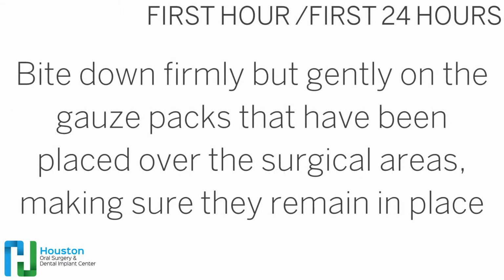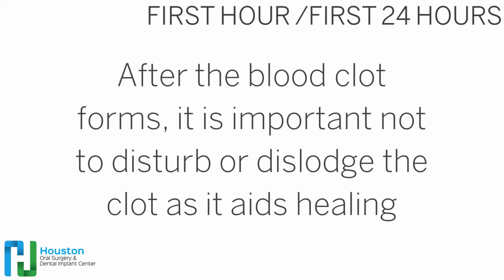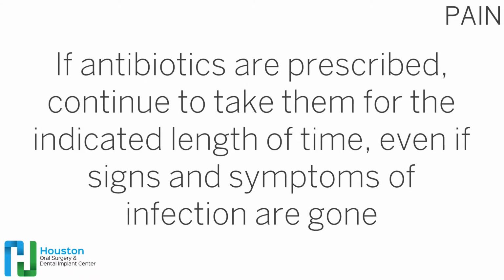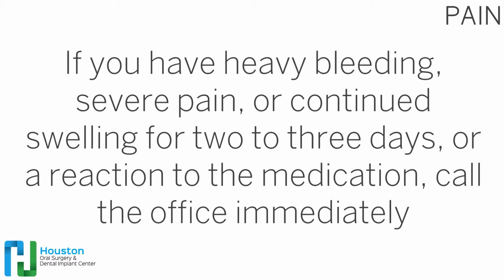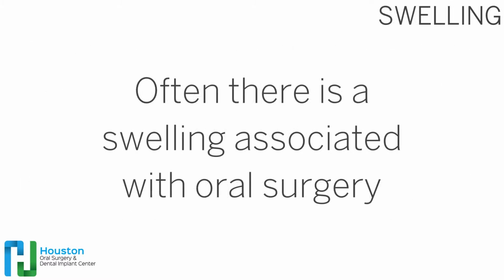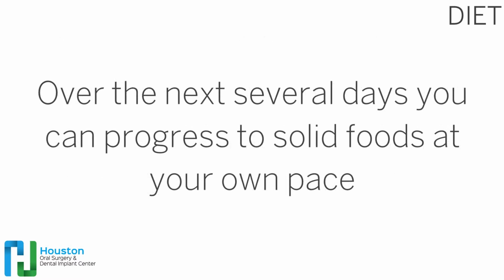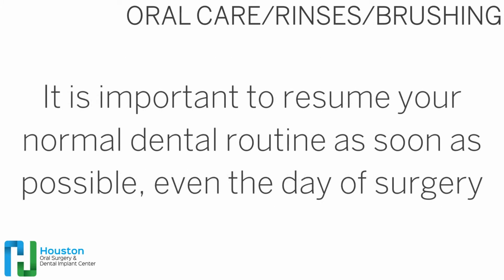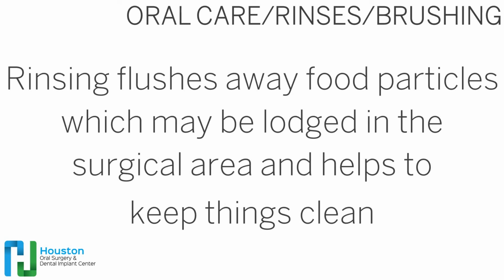Post-Operative Instructions: Dental Implants | Houston Oral Surgery & Dental Implant Center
Dr. Cohen’s practice encompasses all facets of Oral & Maxillofacial Surgery.  He has been certified in Advanced Cardiac Life Support since 1982, Pediatric Advanced Life Support since June 2011 and provides all forms of anesthesia to supplement office-based surgery.  He has obtained additional training and has extensive experience in the treatment of oral-facial cancer and jaw reconstruction with bone grafts and implant dentistry such as dental implants.

Dr. Dauterive practices the full scope of Oral and Maxillofacial Surgery. He performs surgeries ranging from wisdom teeth extractions and dental implant placement to corrective jaw surgery and facial reconstruction. Dr. Dauterive is certified to perform all levels of anesthesia, and he currently holds certificates in Advanced Trauma Life Support, Advanced Cardiac Life Support, and Pediatric Advanced Life Support.

Houston Oral Surgery & Dental Implant Center
Dr. Donald Cohen, DDS
Christopher Dauterive, DDS

6560 Fannin St.
Suite 1522
(Scurlock Tower in Houston Medical Center)

Hours:
Monday, Tuesday, Thursday: 8:30 AM – 5:00 PM

Services Provided:
General Extraction | Wisdom Tooth Extraction | Exposure of Impacted Canines | Dental Implant Placement | Bone Grafting | Sinus Lift Procedure | All-on-4® Treatment Concept | Treatment of Oral & Facial Pathologies | Facial Trauma Surgery | Orthognathic (Corrective Jaw) Surgery | Apicoectomy | Local Anesthesia | IV Sedation | Nitrous Oxide Sedation